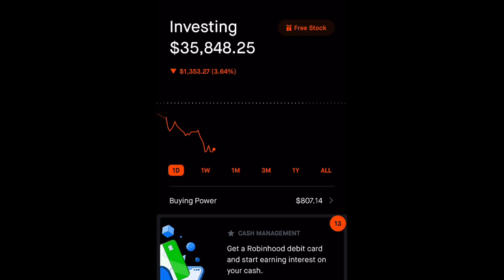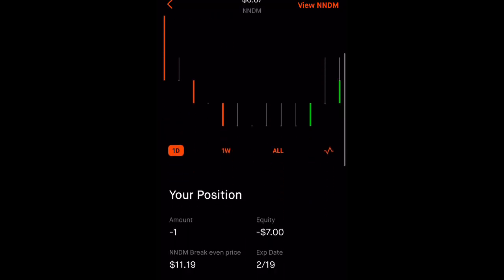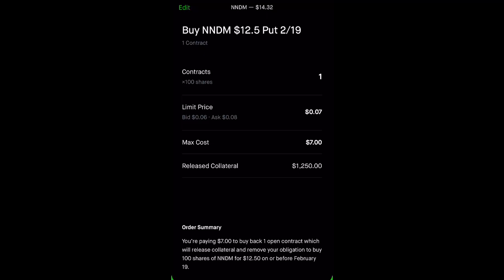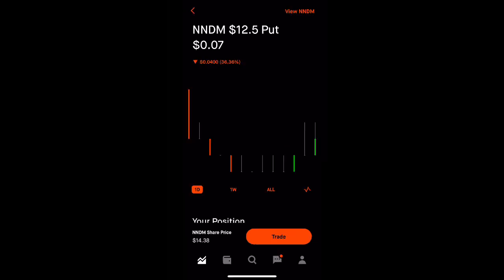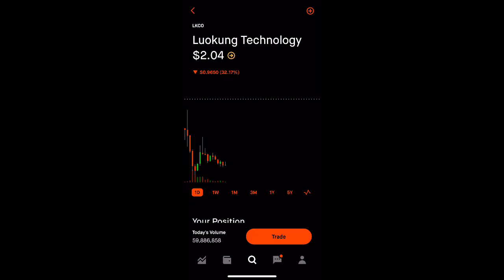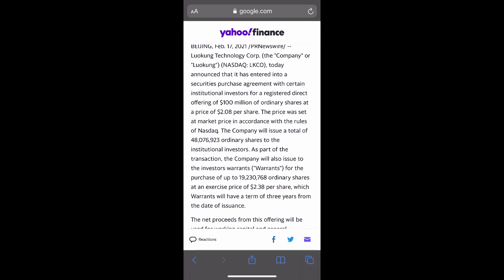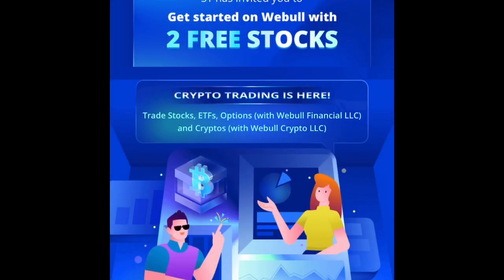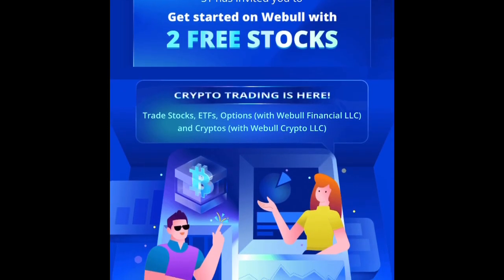🔥BUYING MORE LKCO STOCK! 🚀OPTIONS | How to close an options contact on ROBINHOOD?